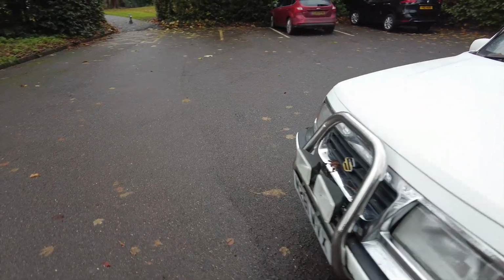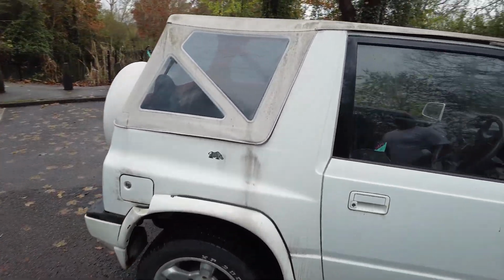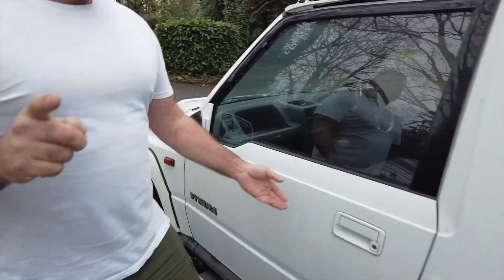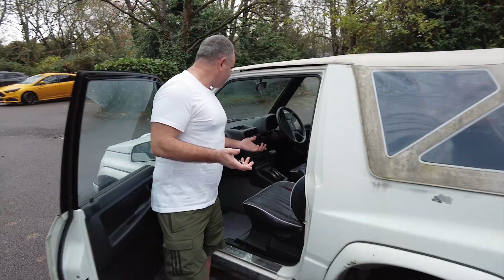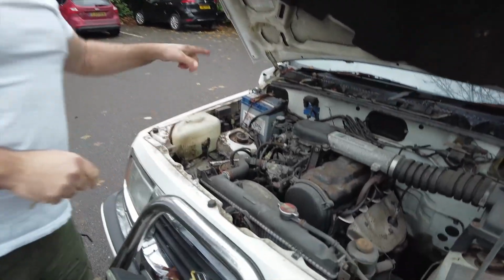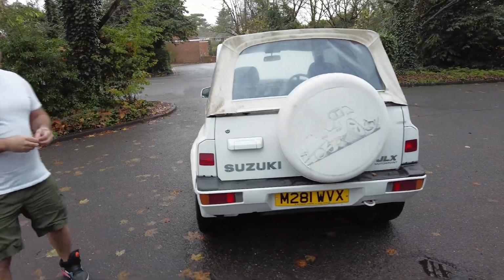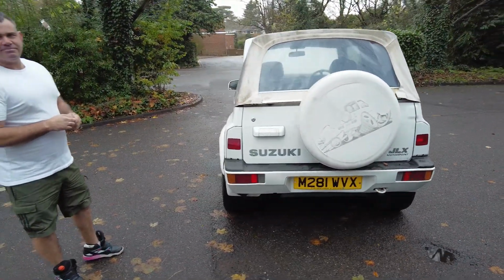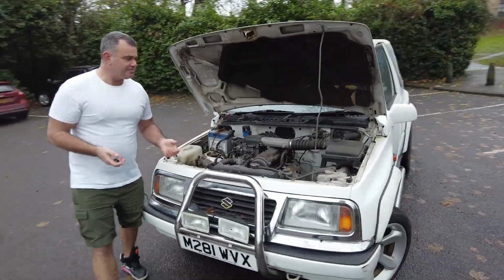Suzuki Vitara FATBOY new project car/restoration build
Welcome to the new car, a suzuki vitara fatboy a 29 year old car with only 44000 miles on the clock its a bit rough so we are going to clean her up, get some new parts so she running at her best and then we will start to put our spin on this 90s jdm classic.